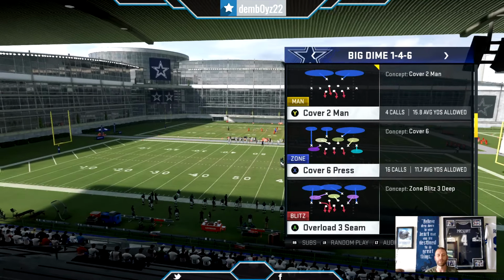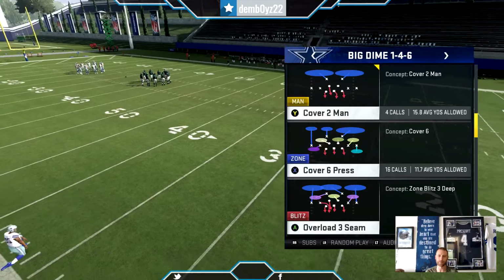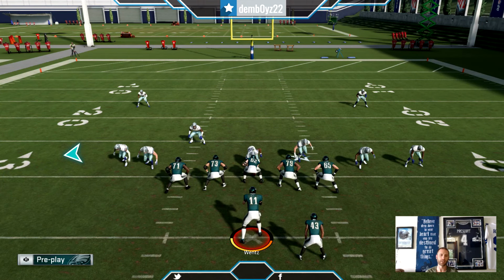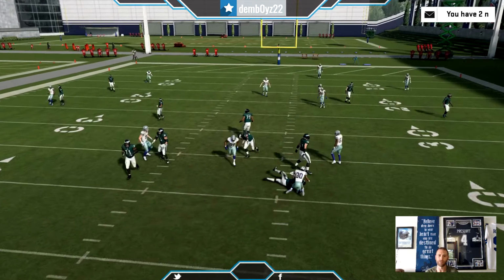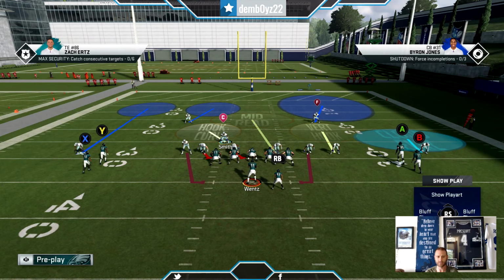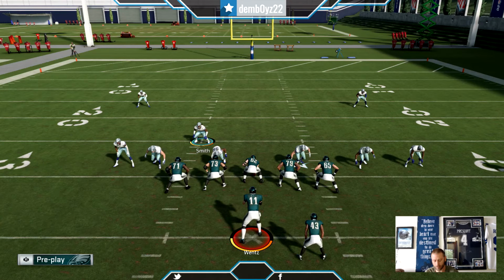MADDEN 20 METTA DEFENSE COVER 6 EDITION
MADDEN 20 BEST D OUT! COVER 6 WILL BE COVERED HERE!